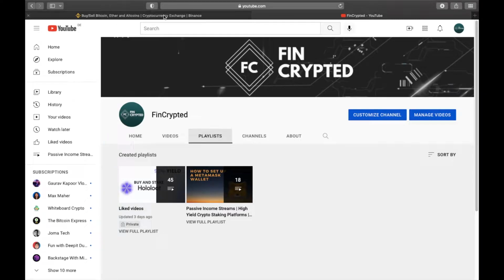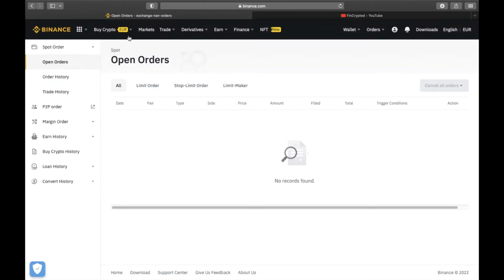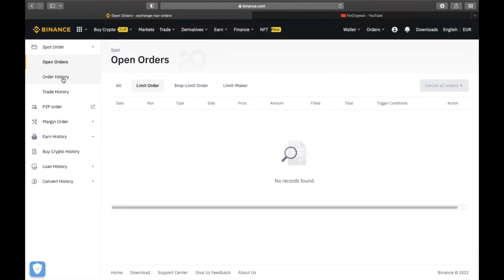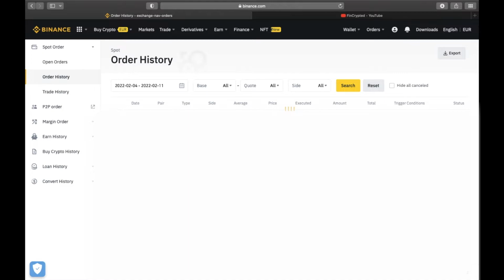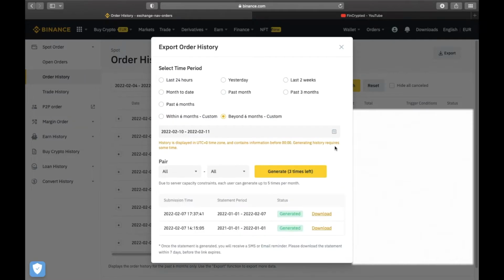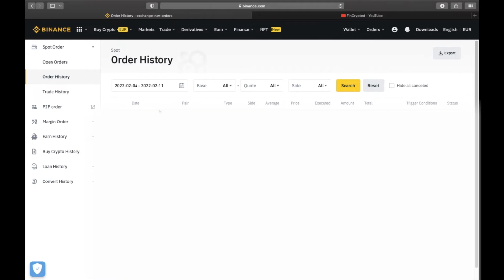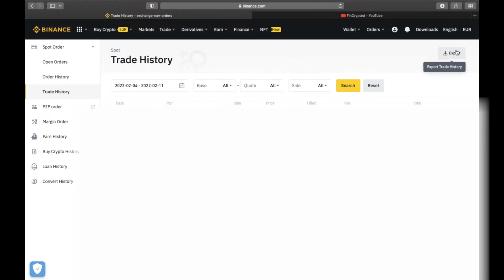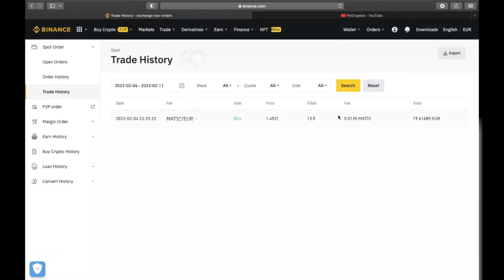How to download trade history from Binance for filing taxes?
Download all trade data from Binance.

The speaker in the video is not a financial advisor and the sole purpose of the video is knowledge sharing.